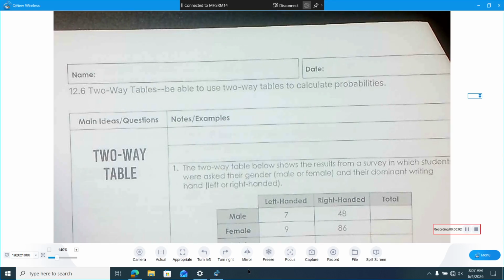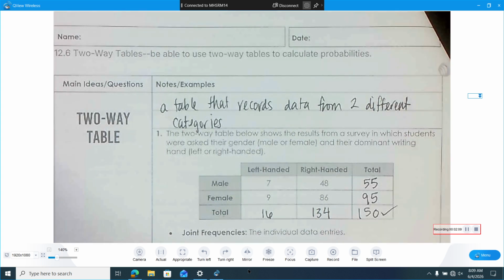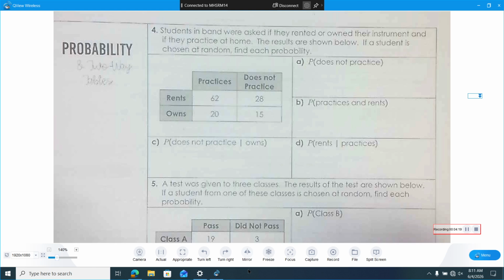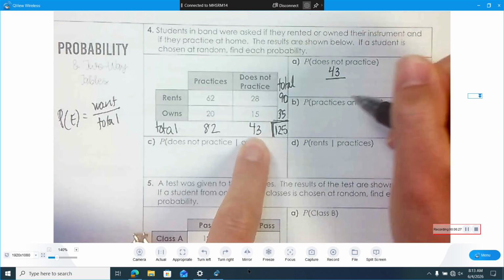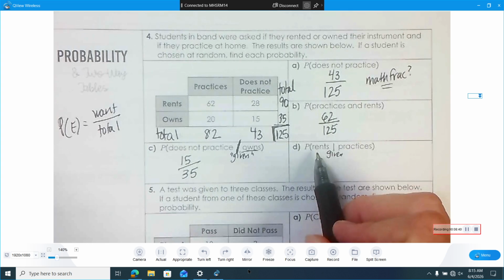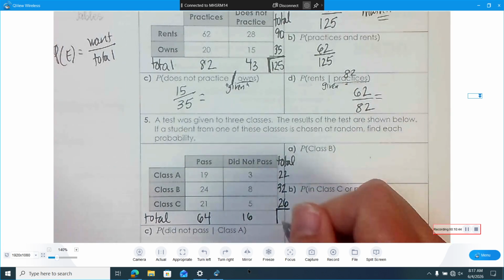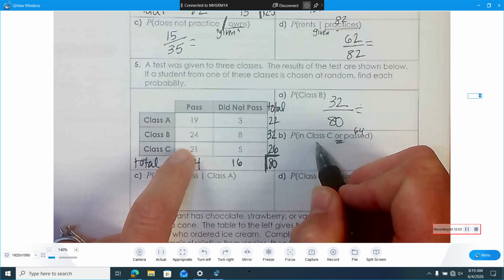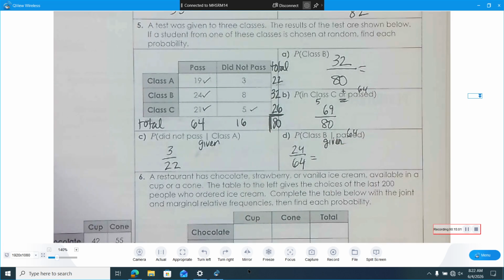12.6 Two-Way Tables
12.6 Two-Way Tables